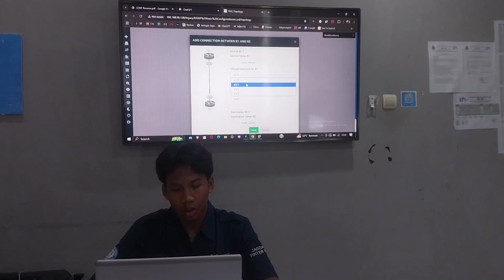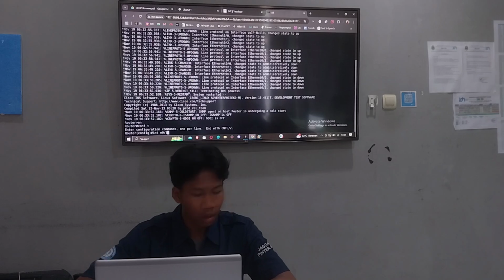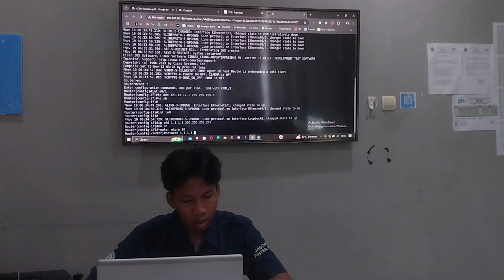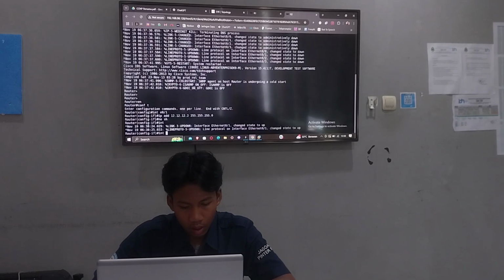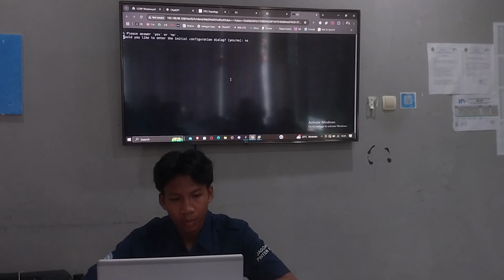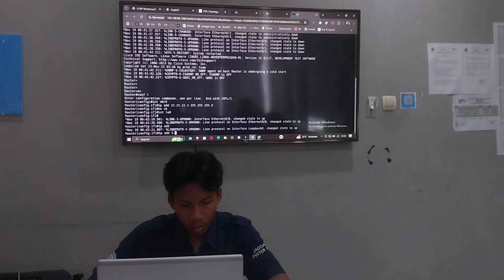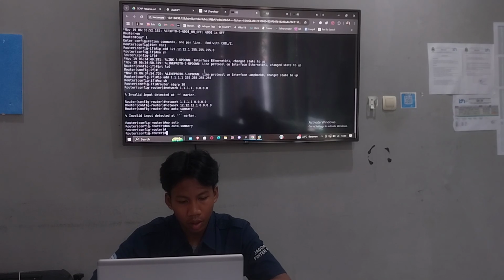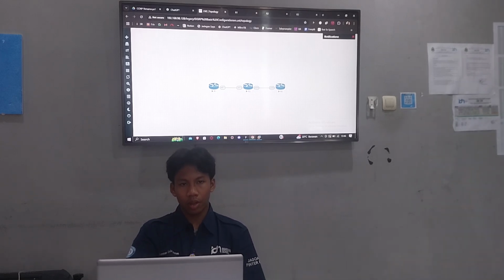TOTD "EIGRP Configuration" by Ammar Abdurrahman of XI TKJ